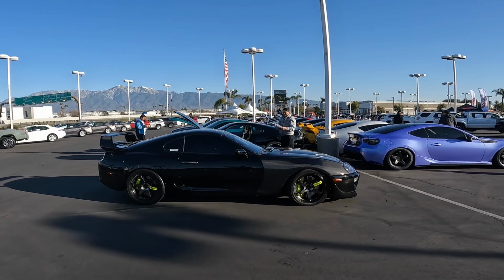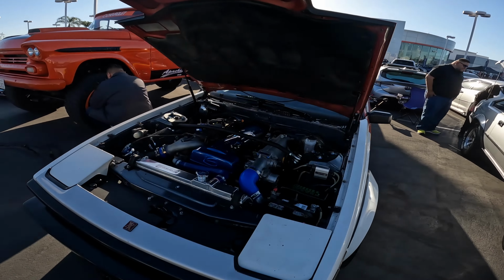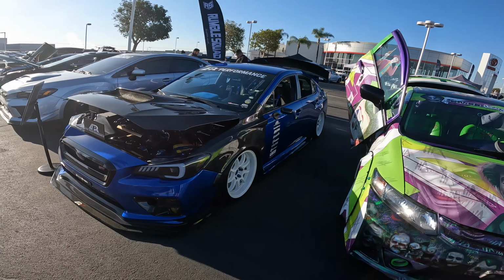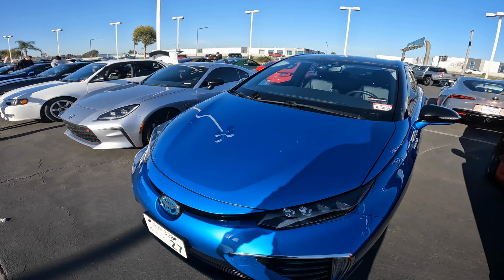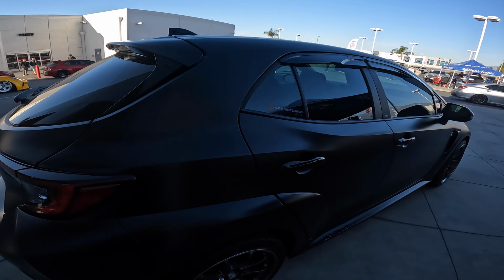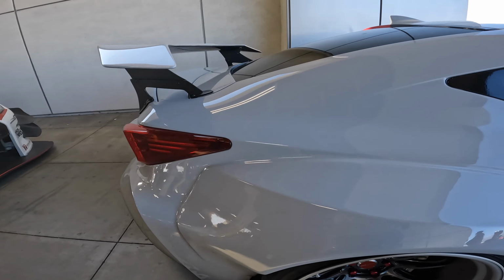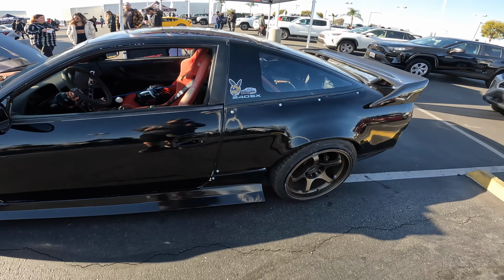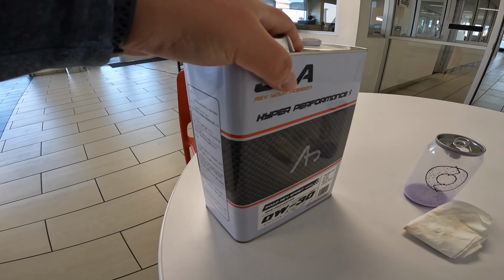GR Movement 2023 Kick Off Car Meet (2/19/23-Ontario, CA)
Was so happy to see all these amazing builds including the GR Corolla. Appreciate everyone's passion and enthusiasm for Toyota/Lexus and look forward to the next one!